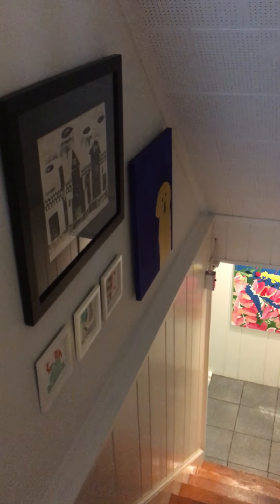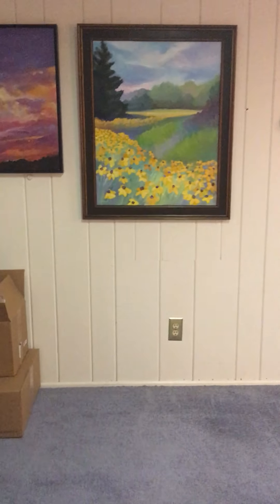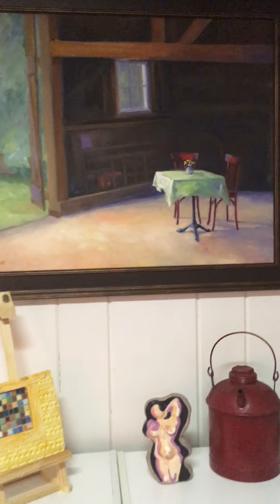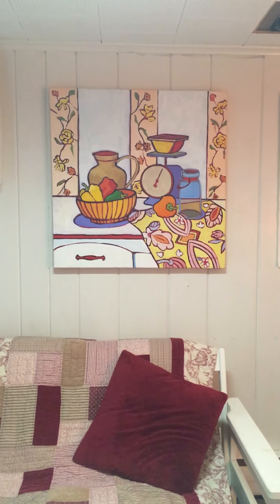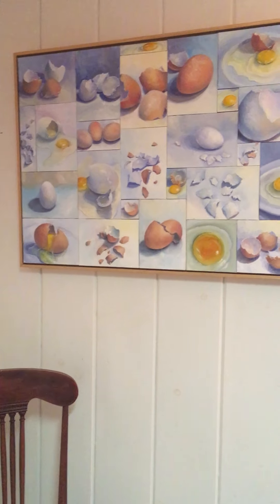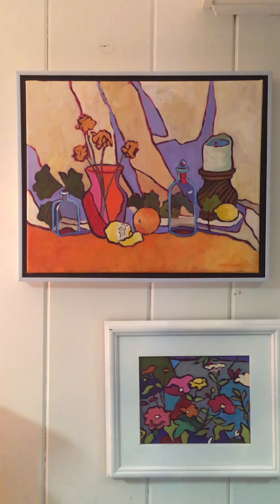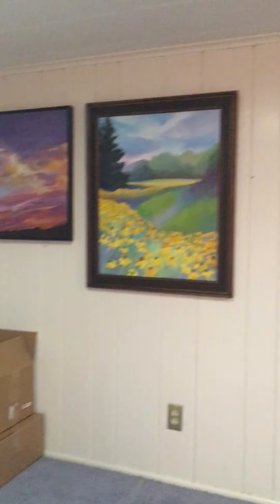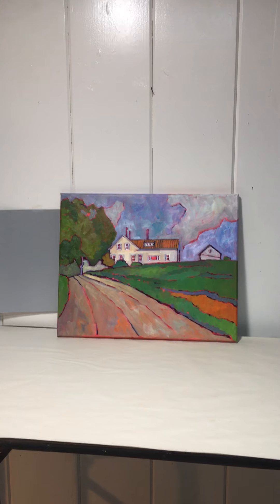Studio Tour in July!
Welcome everyone!
This video takes you into another part of my studio space.  It's an area that I've just started adding more work to and it's operating more like a "gallery" area.  Right now I have a mix of some older work and some new.  You will get a sense of how my work has changed in the past 2 years.

I hope you enjoy the clip and come back again as things continue to change!

Thanks, Cathy